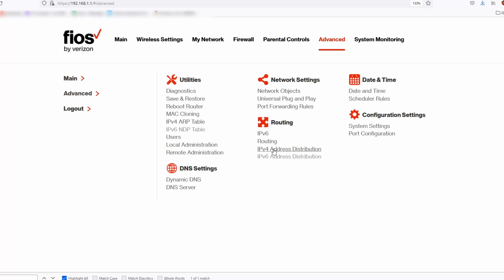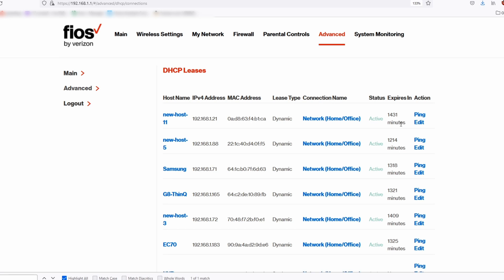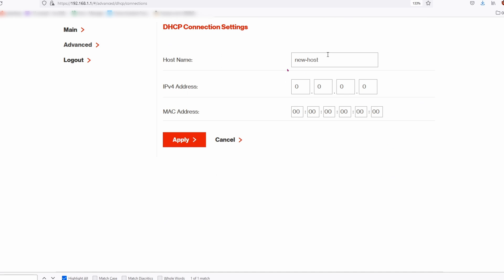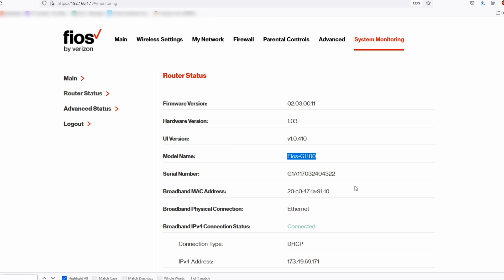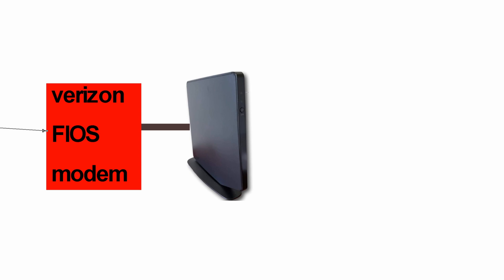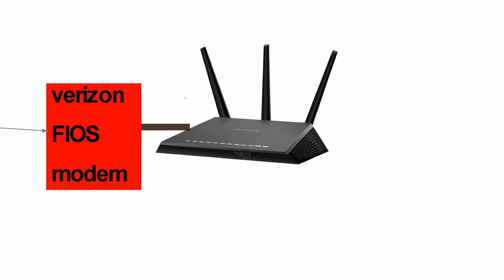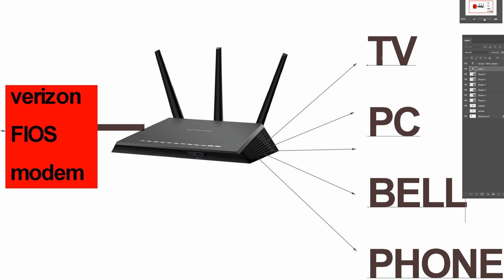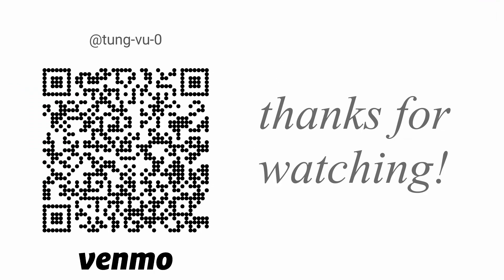how to set up static IP on Verizon's fios wifi router G1100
Setting up staic IPs on this G1100 is pretty easy once you know where to look. today i will show you how to get static IPs for your devices in your local network

+ Netgear router